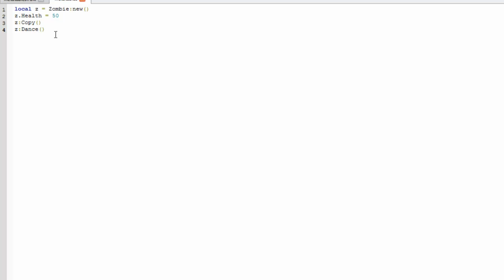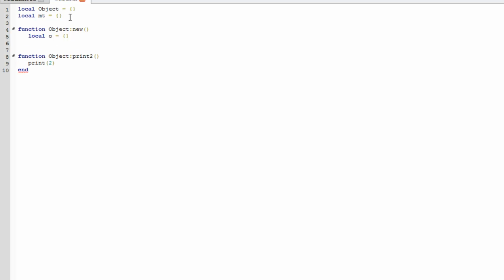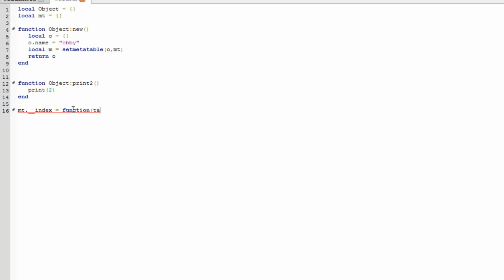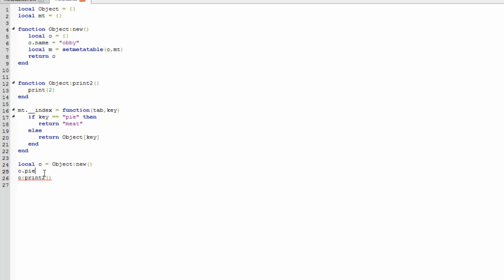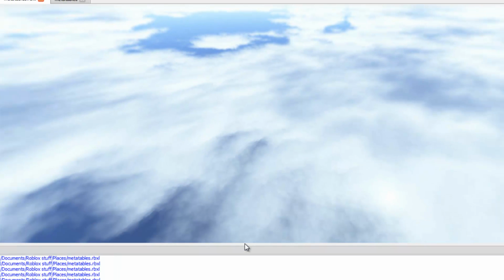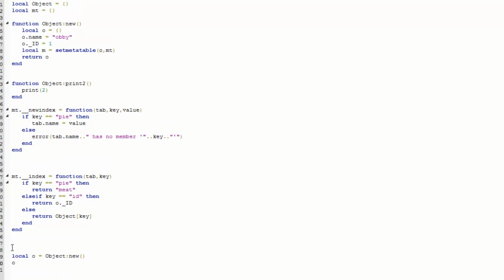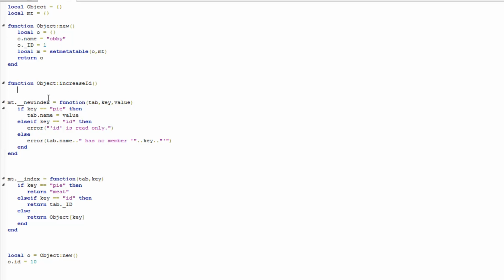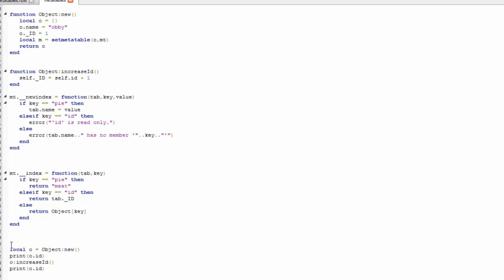Intermediate Lua Tutorials - 3: Object Oriented Programming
We explore the basics of OOP in Lua. (edit: changed title from "something". Stupid template!)